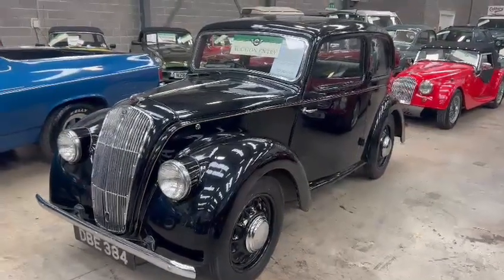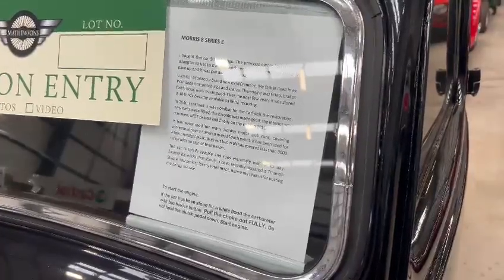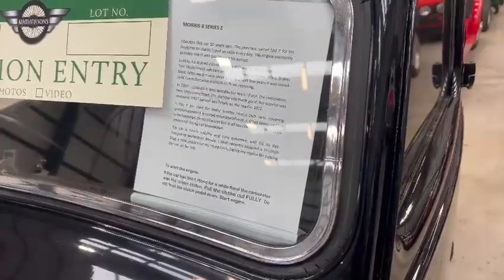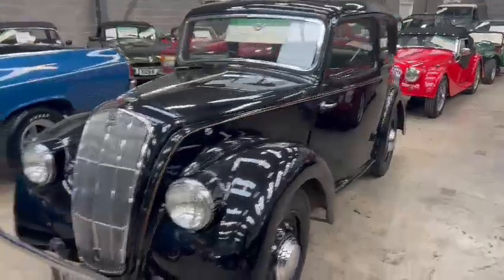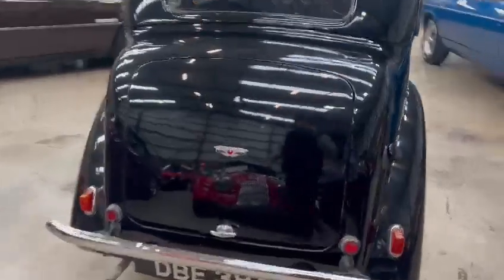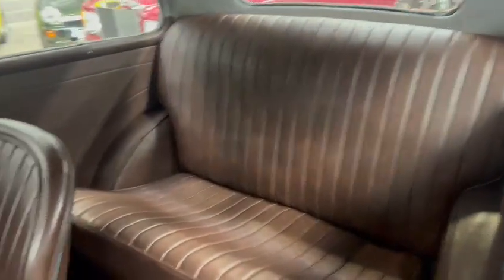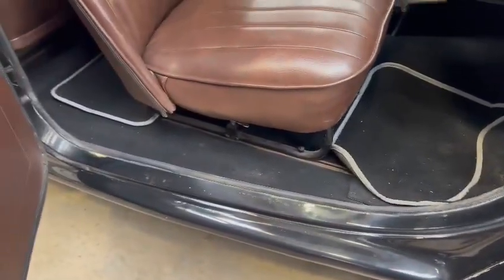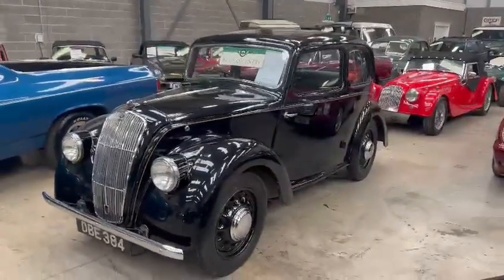1946 MORRIS | MATHEWSONS CLASSIC CARS | 17 & 18 MARCH 2023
1946 MORRIS | MATHEWSONS CLASSIC CARS | 17 & 18 MARCH 2023